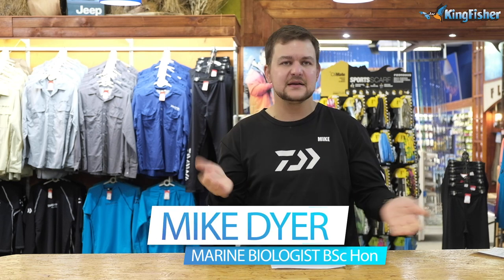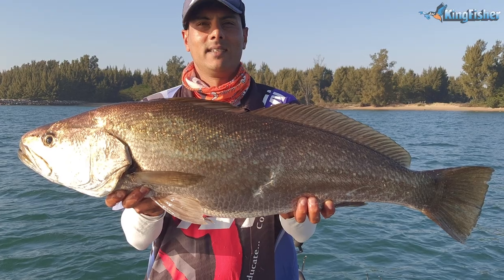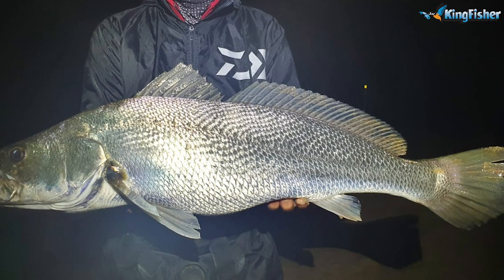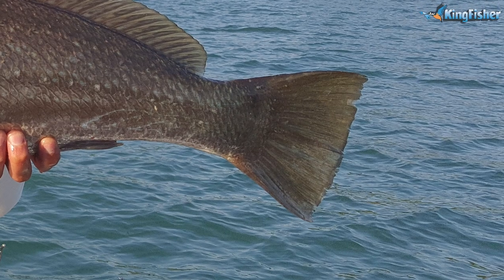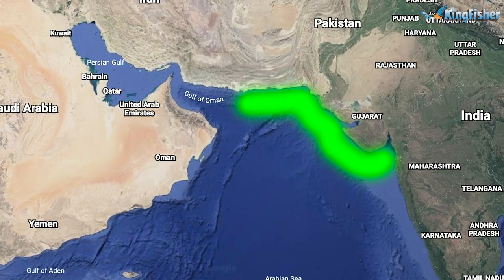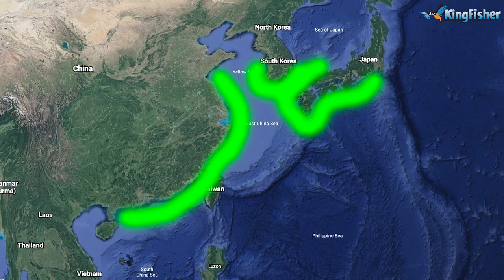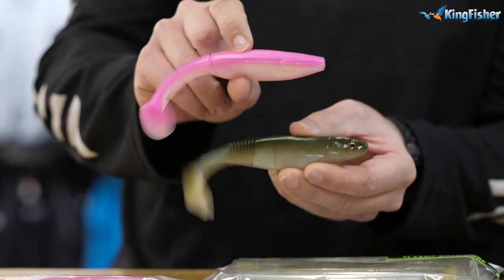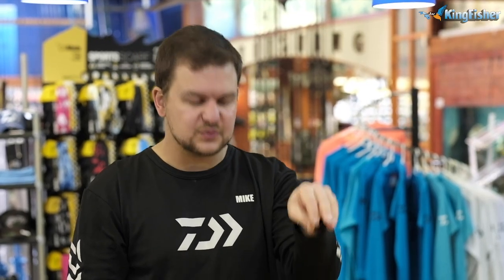Species | Kob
The Mighty Kob. This species has to be the most exciting fish to target from the beach across our whole country (minus the west coast).

There are more species than we realised and they're very similar. But if you have a good sense of smell, you might just be able to tell them apart.

Watch this video as Marine Biologist, Mike Dyer explains everything you need to know about the Kob. From their distribution to size limits and how to correctly measure a Kob to their preferred feeding methods.